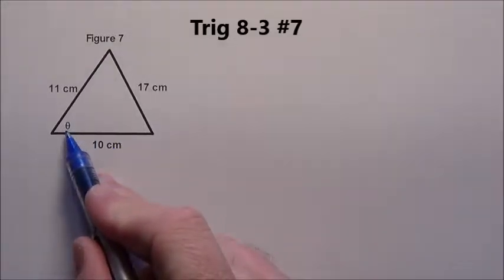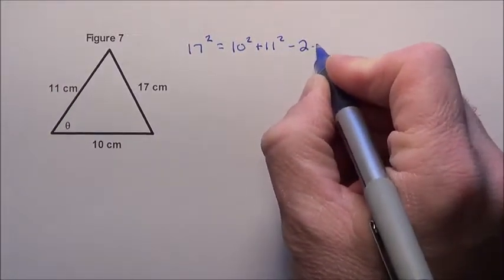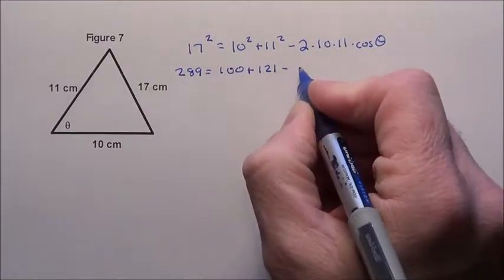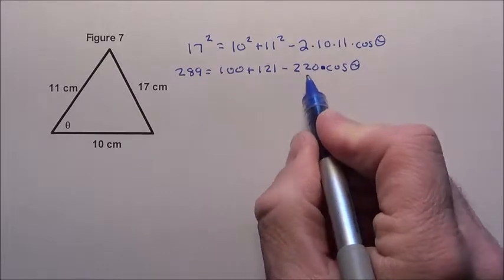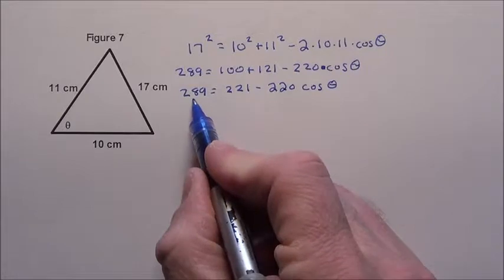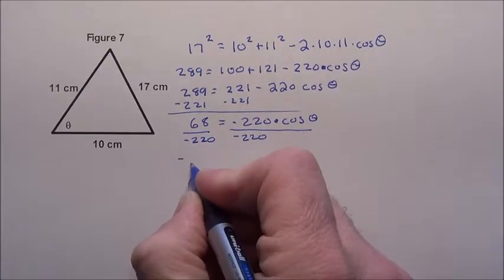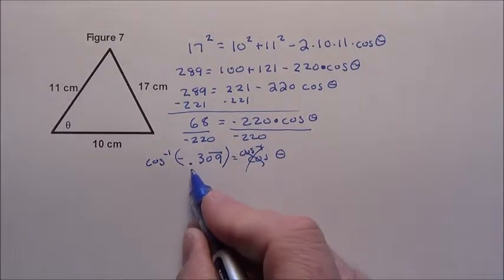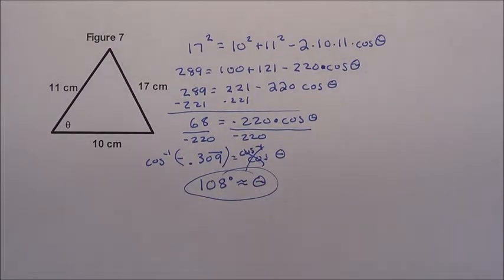Trig 8-3 #7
Trig 8-3 #7 explained, Law of Cosines